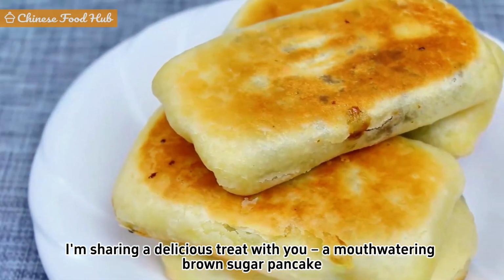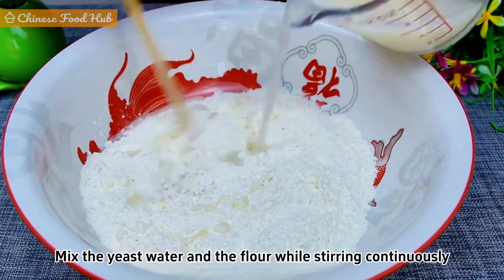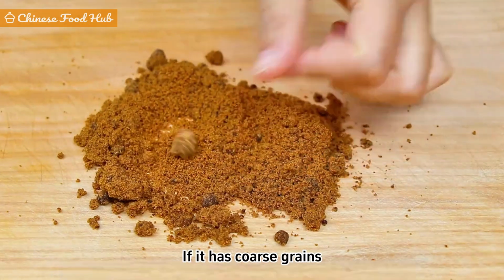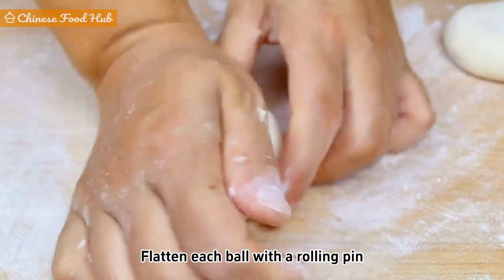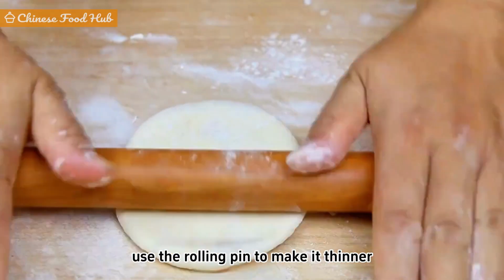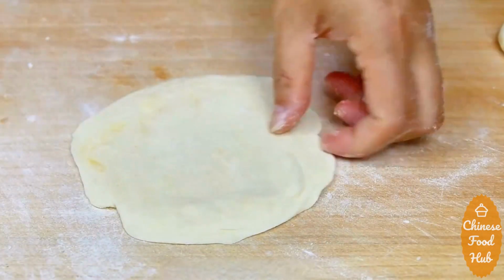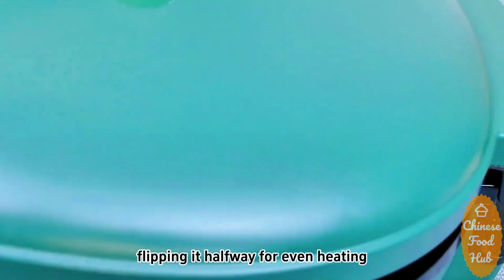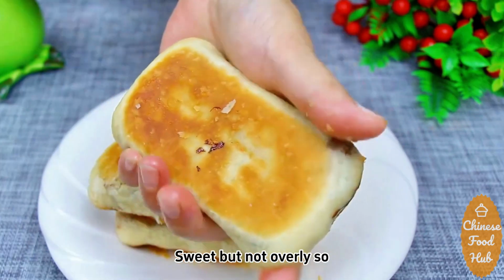How to Make Flaky Brown Sugar Pancakes - Your New Breakfast Obsession 红糖烧饼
Hello, everyone! Today, I'm excited to share a delightful treat with you – homemade brown sugar pancakes that are better than what you'll find at a bakery. The recipe is incredibly simple, and you'll become a pro in no time!

Ingredients:
110 milliliters lukewarm water
2 grams dry yeast
1 tablespoon granulated sugar
210 grams all-purpose flour
2 tablespoons flour (for the oil paste)
1 tablespoon cooking oil (for the oil paste)
Red sugar (crushed with 1 tablespoon flour) or black sesame (for filling)
Cooking oil (for griddling)

Steps:
Mix lukewarm water, dry yeast, and granulated sugar. Add all-purpose flour and knead into a smooth dough. Let it ferment for 30 minutes.
Prepare the oil paste by mixing 2 tablespoons of flour with 1 tablespoon of cooking oil until it forms a thick paste.
Prepare the sugar filling by mixing red sugar (or black sesame) with 1 tablespoon of flour.
Divide the dough into six portions and shape each into a round ball.
Flatten each ball with a rolling pin, add the oil paste, fold, and flatten gently.
Repeat the rolling, folding, and flattening process three times.
Roll each portion into a thin outer edge and thicker center.
Add the sugar filling, fold like a dumpling, and flatten gently.
Preheat an electric griddle, add oil, and cook the pancakes for about 6 minutes, flipping halfway until both sides are golden brown.
Enjoy the crispy, layered goodness of your homemade brown sugar pancake.
These pancakes are crispy on the outside and wonderfully soft on the inside, with layers of sweet brown sugar filling.